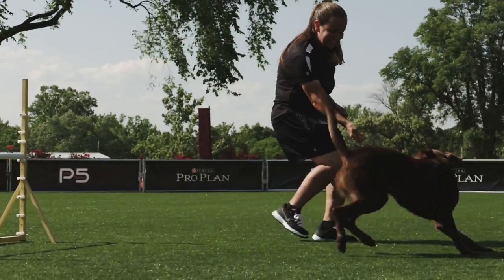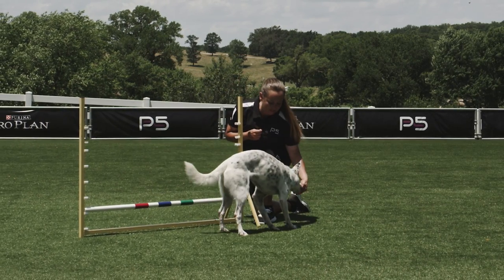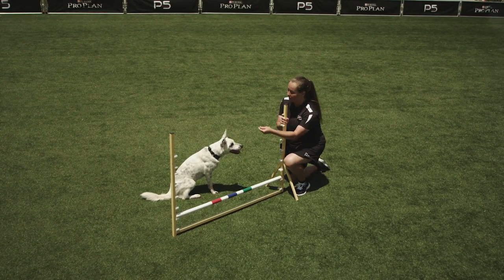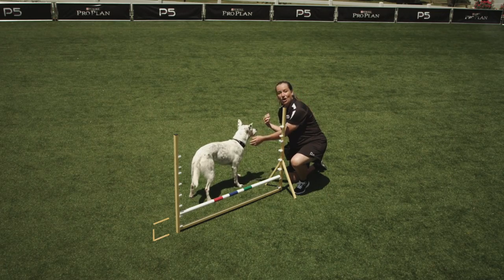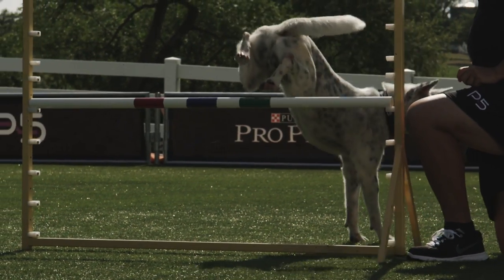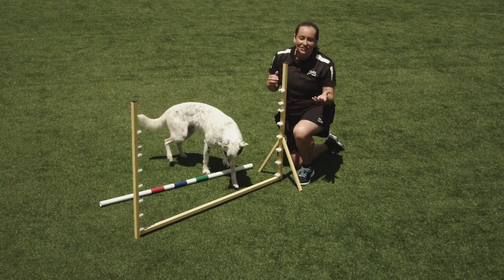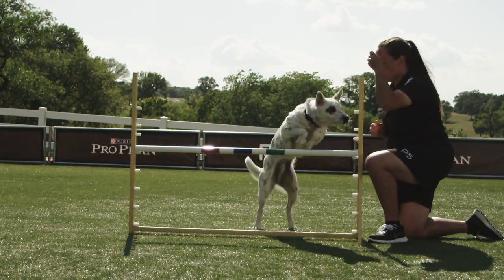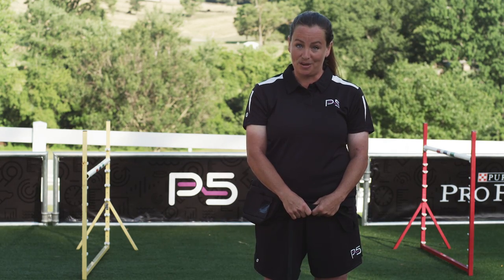Dog Agility - Jumps - Arcing - Pro Plan P5 Training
The basic jump is an essential part of any agility course, but it's also a great way to build strength and have fun with your dog in your own backyard. Patience, repetition and positive reinforcement are the keys to mastering the arcing exercises.

This is just one of the video lessons from the Purina® Pro Plan® P5 training app. Get all 37 lessons, set goals, track your activity, and earn points with the complete P5 training app, free from the App Store and Google Play.